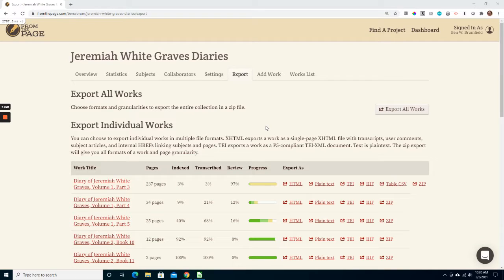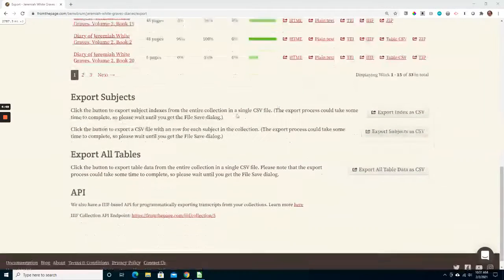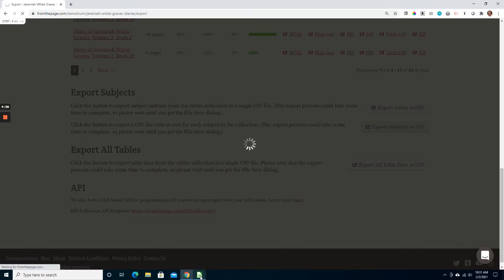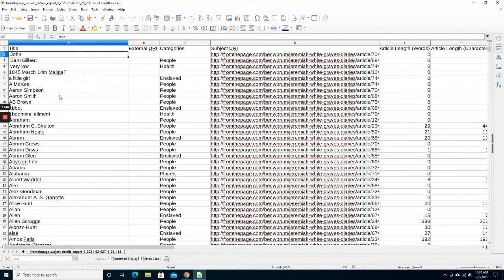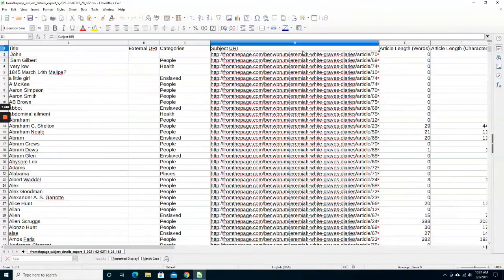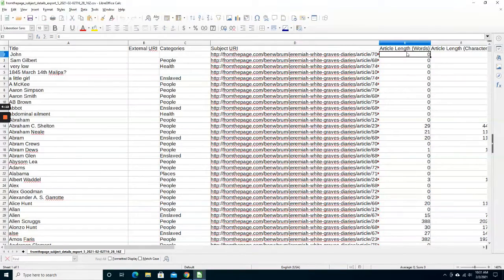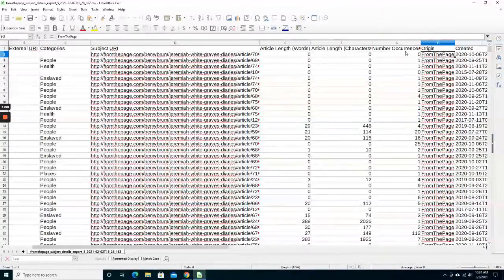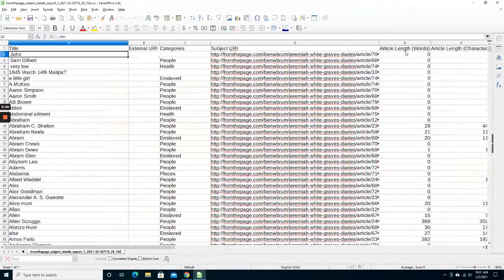Export Subject CSV in FromThePage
A quick show-and-tell of the subject export in FromThePage.